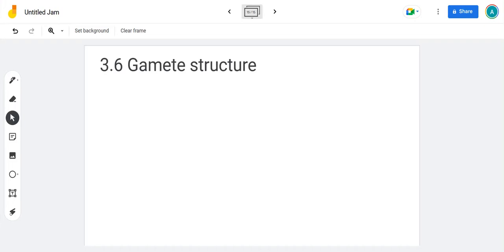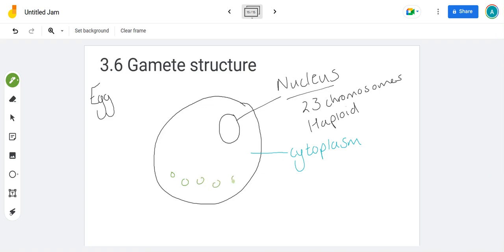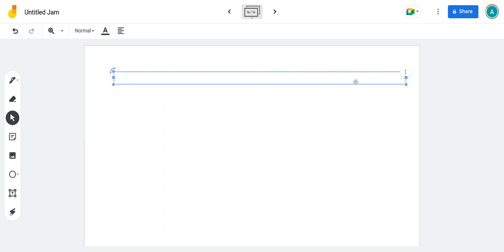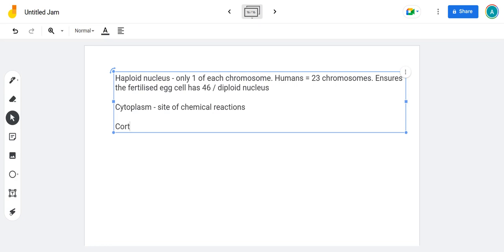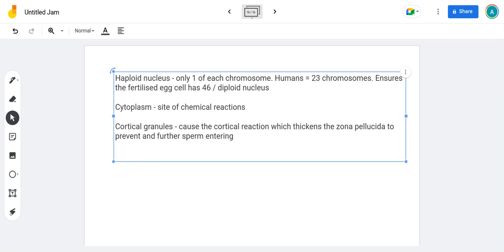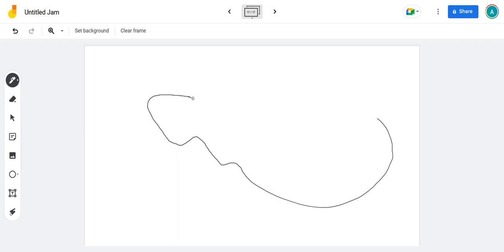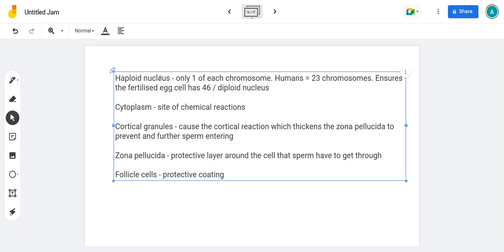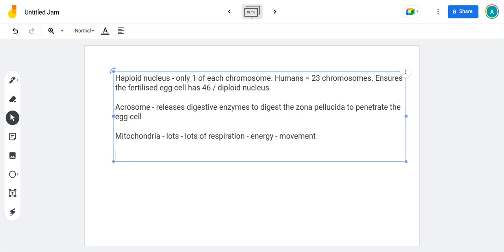SNAB 3.6 Gamete structure